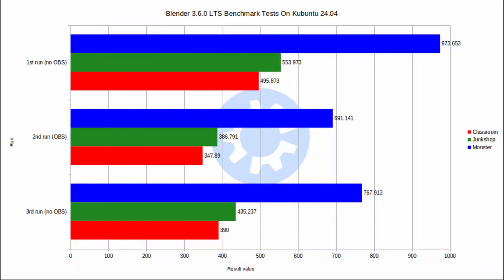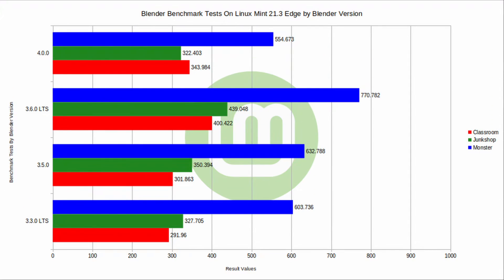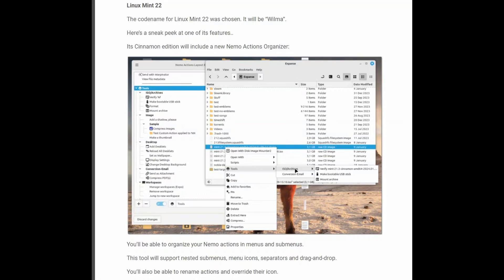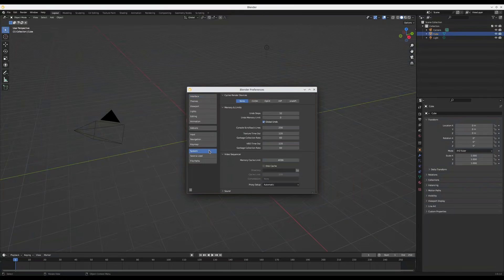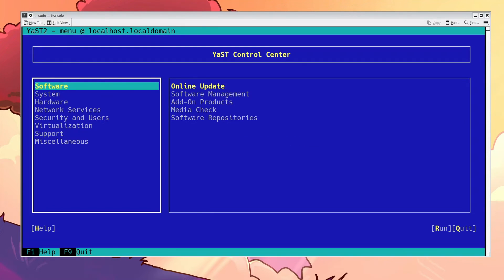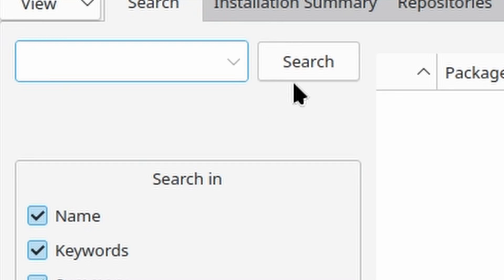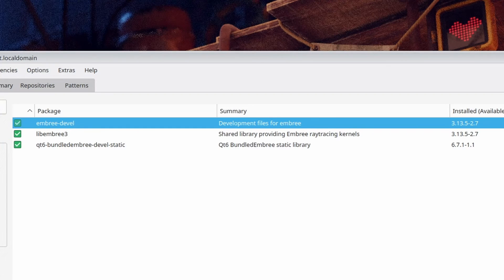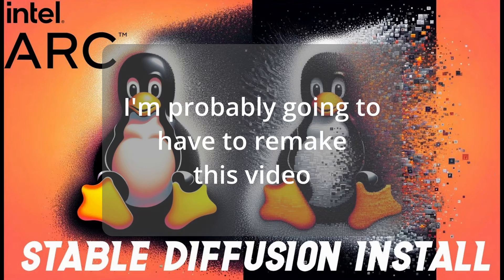Intel Arc A770, Blender on Linux: Does Blender render on these distributions?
Are you curious about how Blender performs with Intel Arc across different Linux distributions? In this video, I attempt to run Blender on four popular Linux distros: Kubuntu 24.04, Linux Mint 21.x, Debian Bookworm, and openSUSE Tumbleweed with my Intel Arc A770